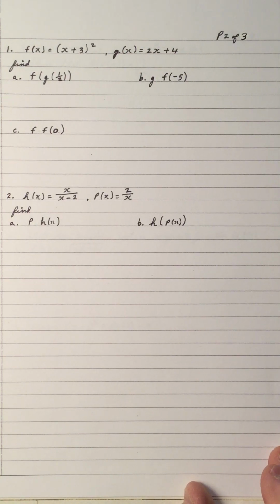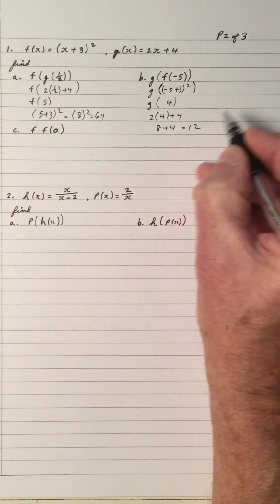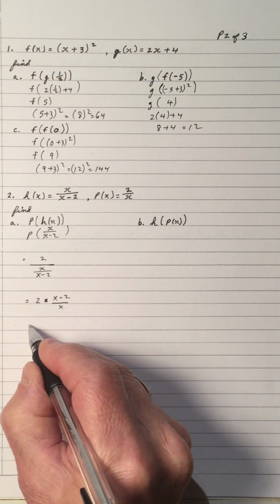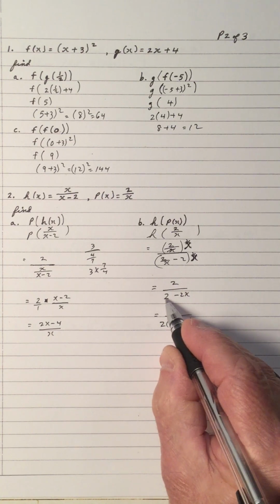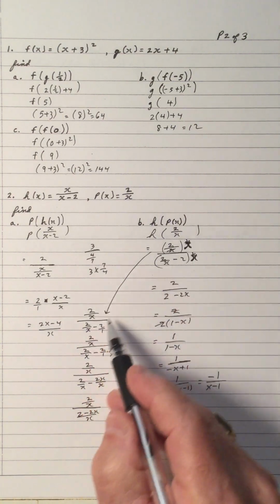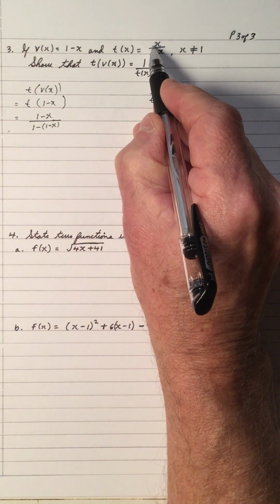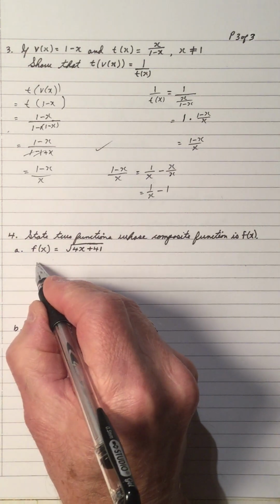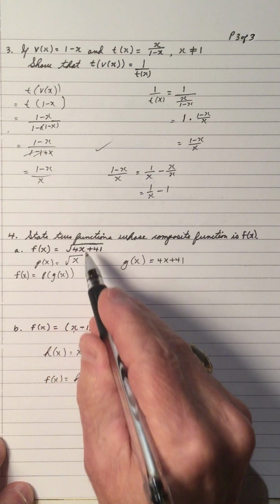Part IV - Composition of Functions # 2